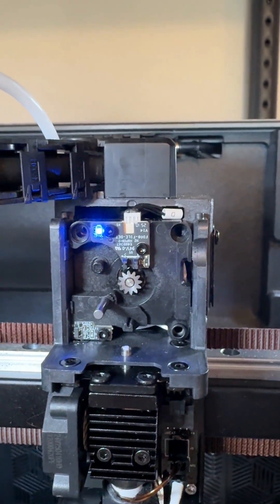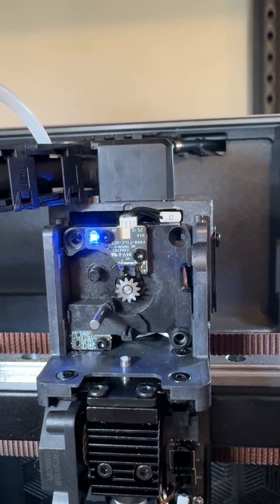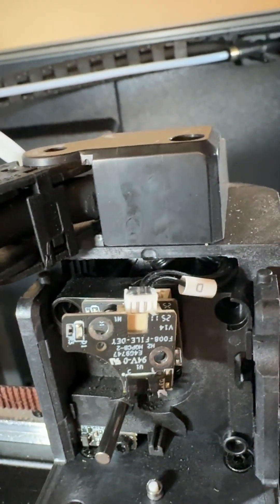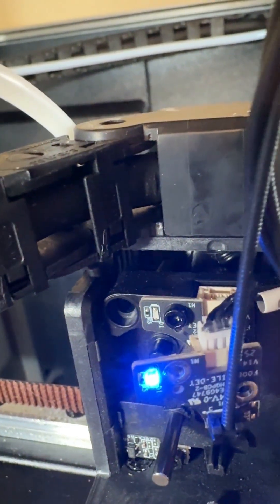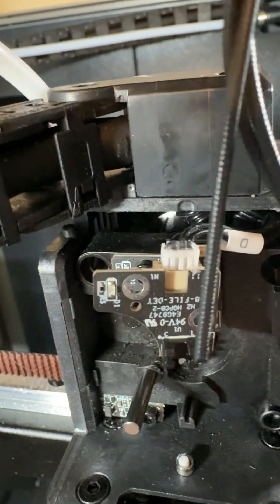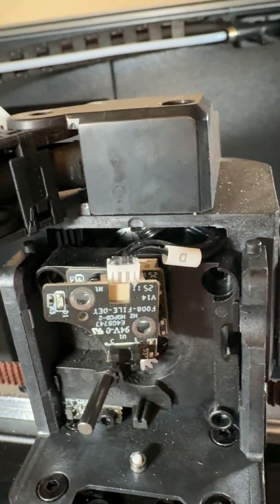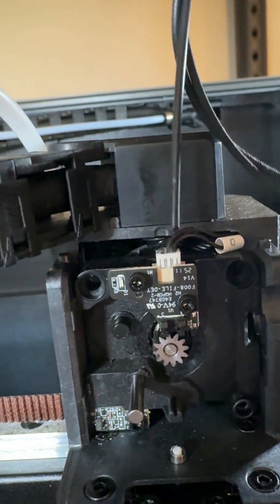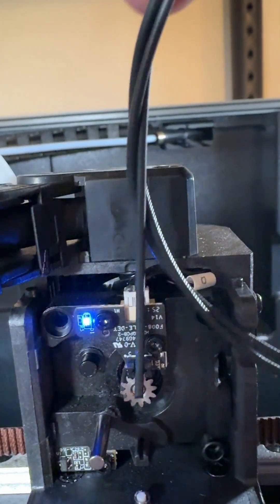Replacing the Creality K2 Plus Filament Break Detector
In this video, I replace a defective filament break detector module.

I've had my Creality K2 Plus for about 3 months now.

I'm impressed with how maintainable it is. I've gotten pretty good at servicing it.

It's a little concerning that I needed to replace this module after only 3 months.